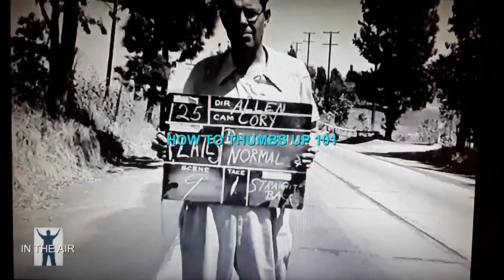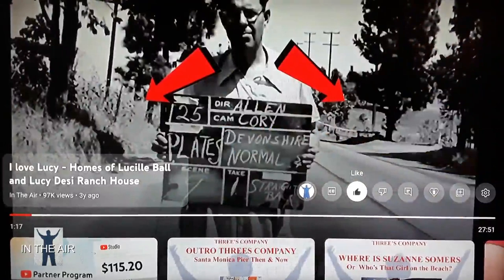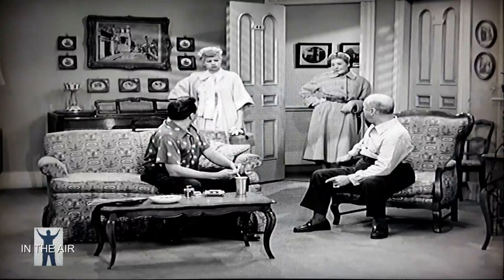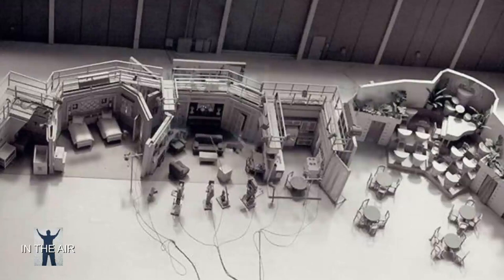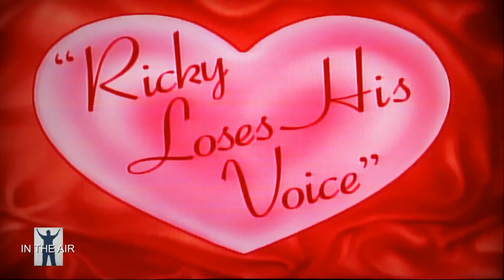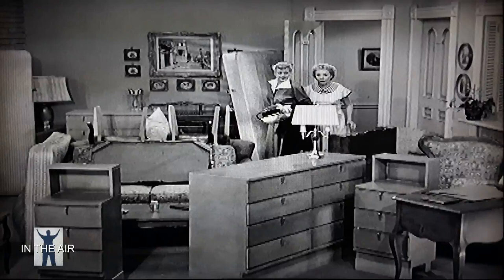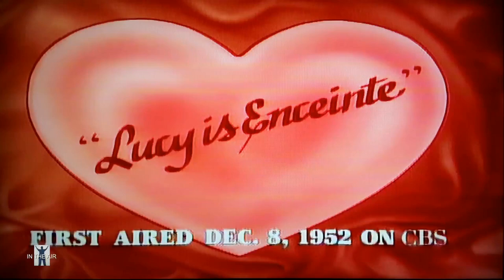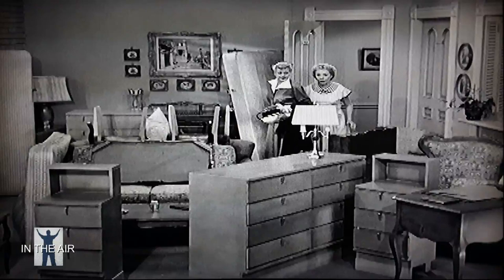I Love Lucy hidden items you missed, and yet right out in the open.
Hidden items you missed, and yet right out in the open.
I Love Lucy, Test yourself trivia test, plus a few Fun Facts/Flubs/Bloopers too.
In these three episodes I will show you that when the Ricardo's redecorated, boy did they redecorate.  I bet you never saw these changes when watching the shows.
MAYBE A SPOILER ALEART.